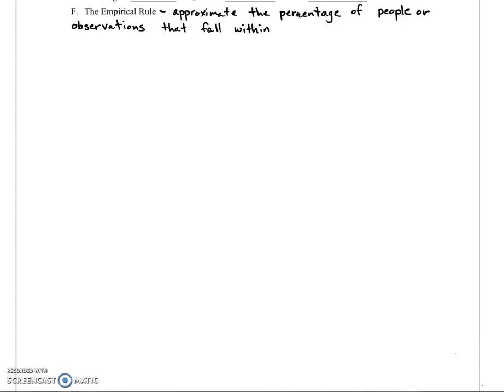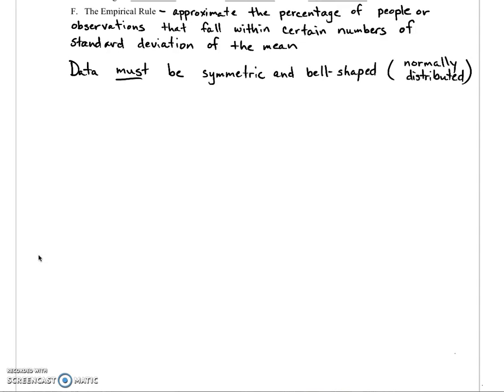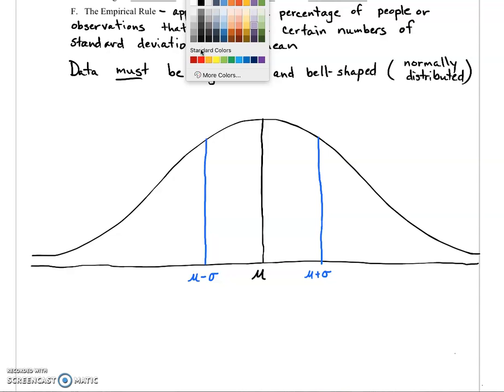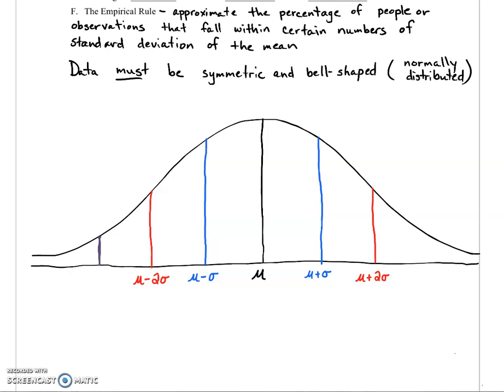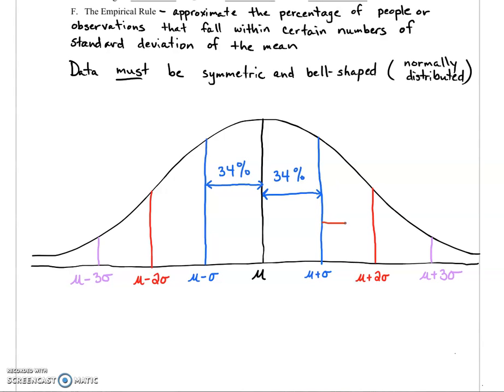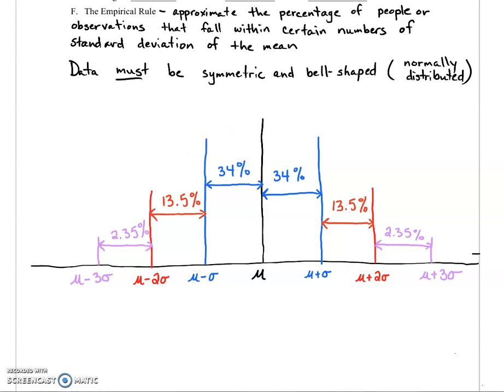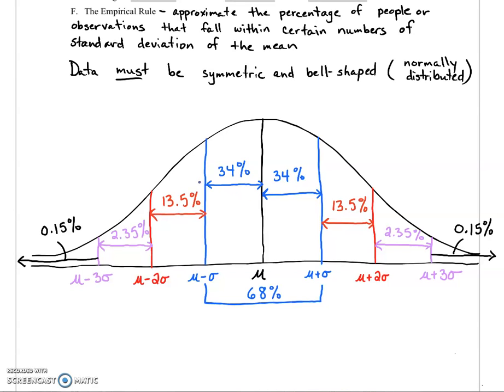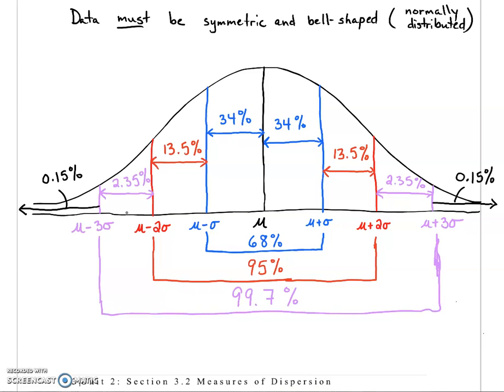Section 3.2 Part 4